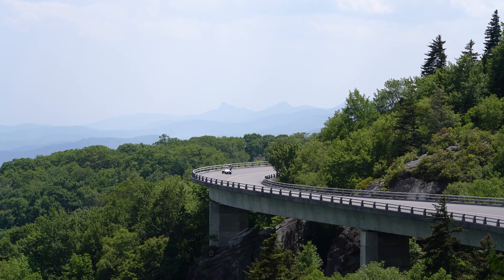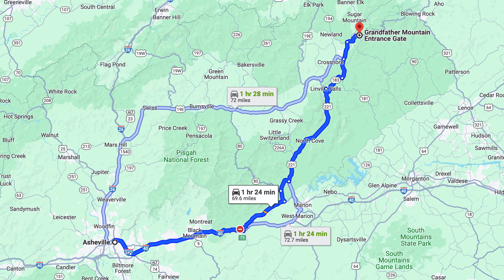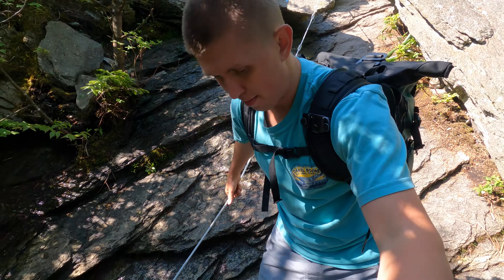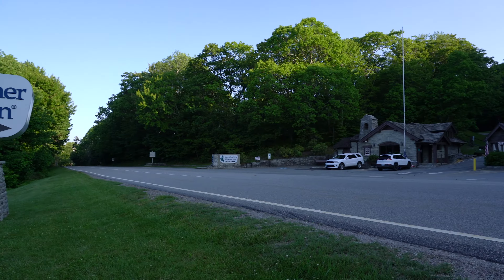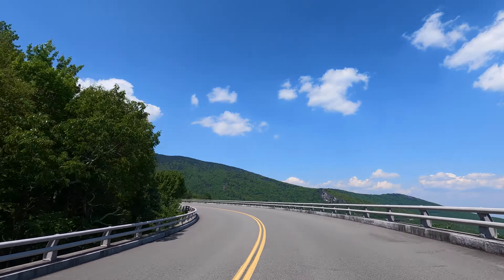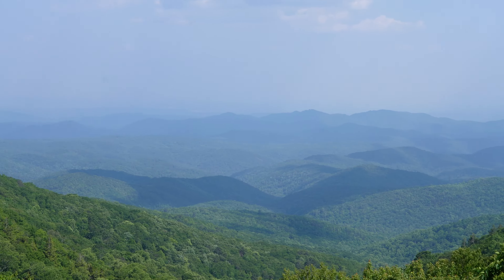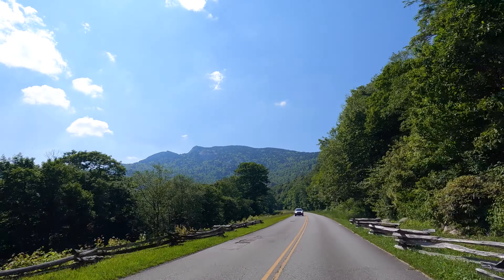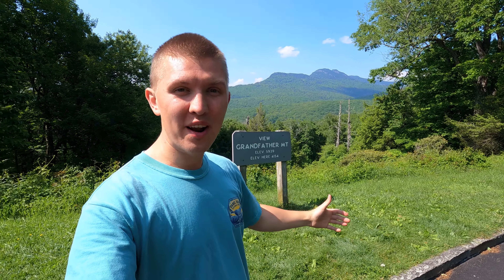Best Hike in North Carolina | Grandfather Mountain State Park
Welcome to Grandfather Mountain State Park located on the Blue Ridge Parkway! Today I'll be taking on the famous peaks in the park, going over to Calloway Peak on the Profile Trail.

The trail starts at the Mile High Swinging Bridge - which REQUIRES TIMED Entry so be sure to reserve yours here:

Once you reach the top of the road, the hike starts from the Mile High Bridge parking lot and takes about 4-5 hours to complete. Full trail information can be found here: